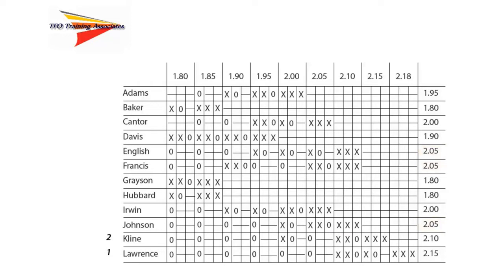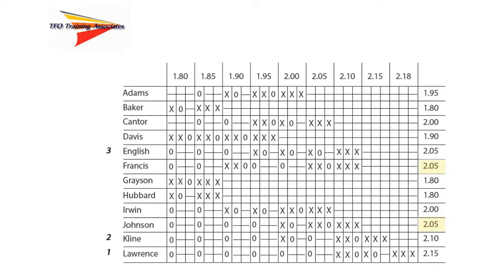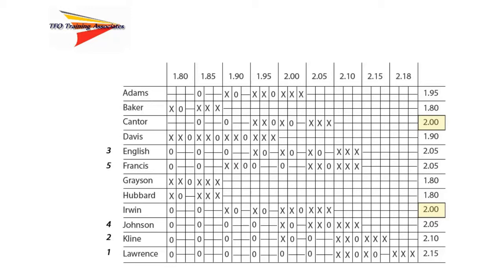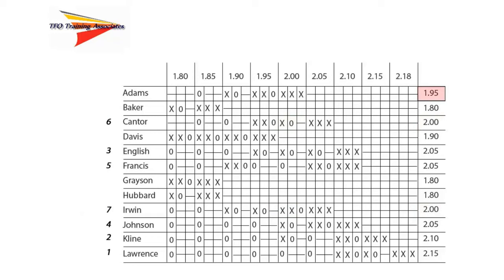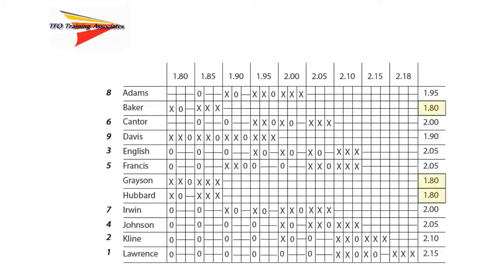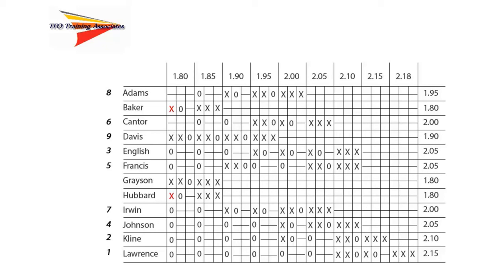Determining Places in the Vertical Jumping Events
In this training, we review how to determine places in the vertical jumping events in track and field athletics. This training may be beneficial for officials, athletes, coaches and others who are interested in track and field.